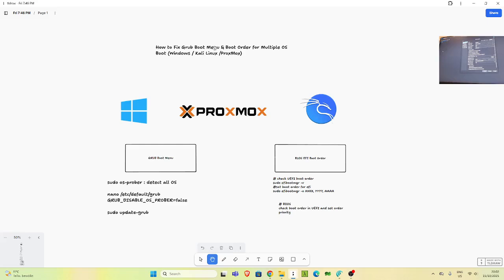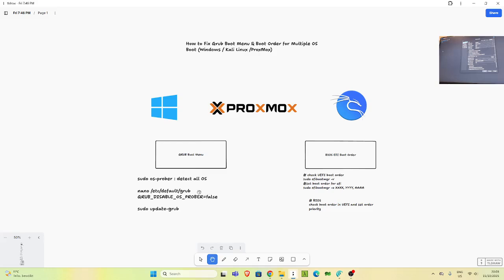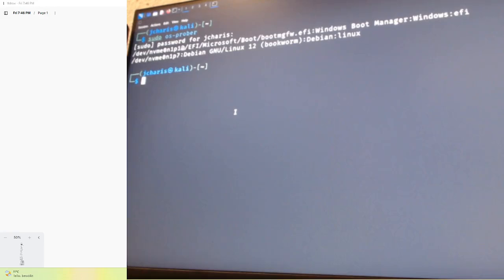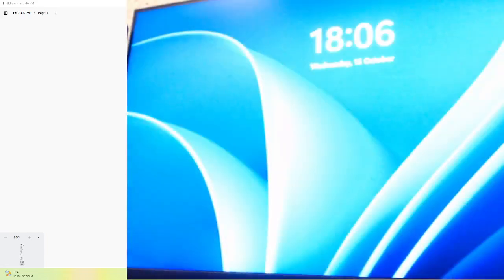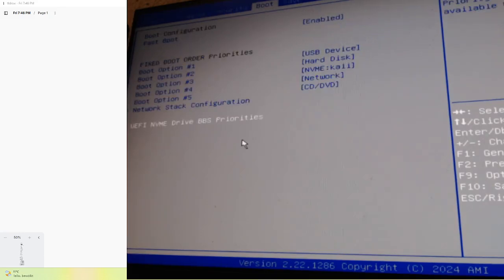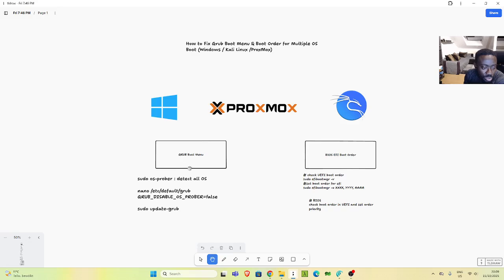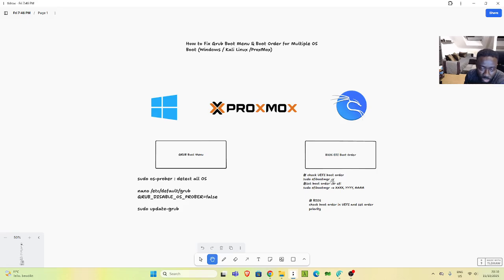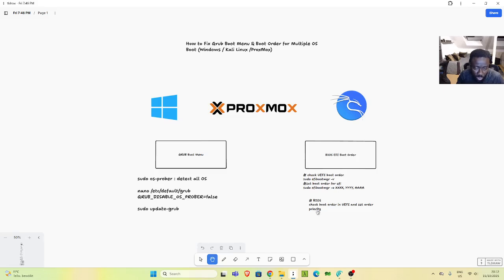How to Fix Grub Boot Menu and Boot Order for Multi-Boot (Windows/Proxmox/Kali Linux)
In this tutorial, we will explore how to fix grub boot menu issue for Dual Boot or Multi Boot with Windows, Proxmox and Kali Linux. This video includes also shows fix for fast boot into Windows skipping Grub Boot Menu.

⚡ Fix Grub Boot Menu & Fast Boot for Dual Boot⚡ : Windows and Proxmox

JCharisTech